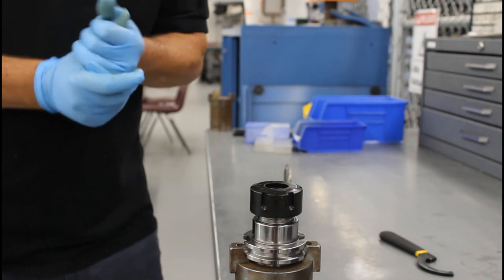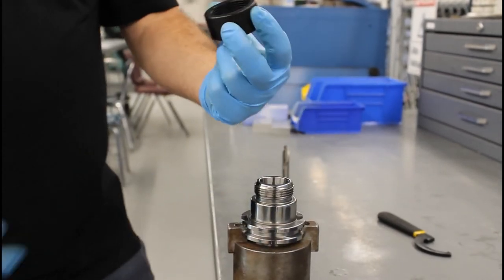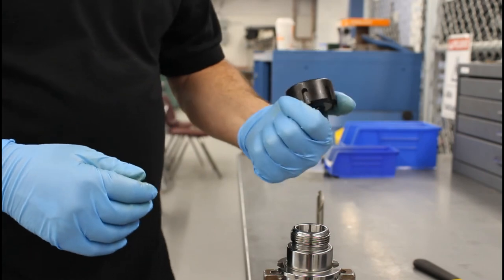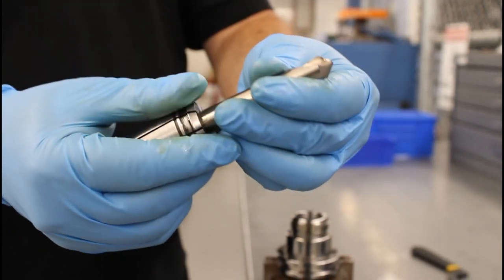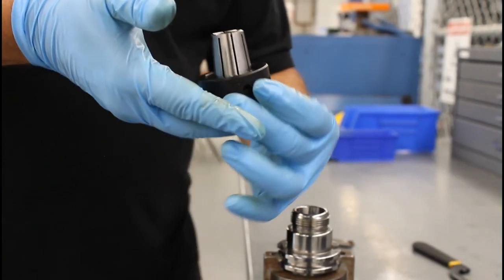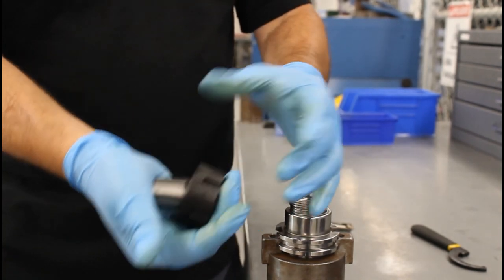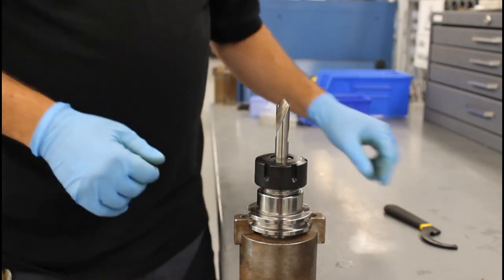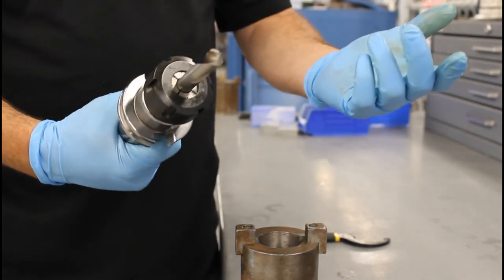CNC collet chuck